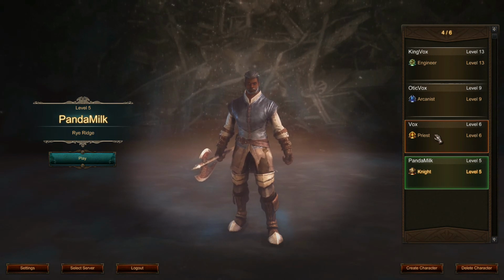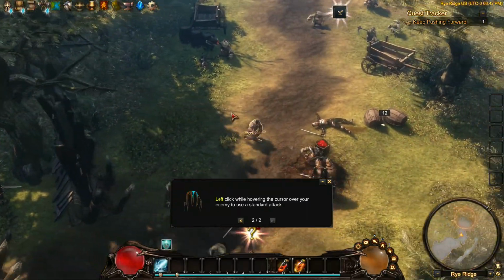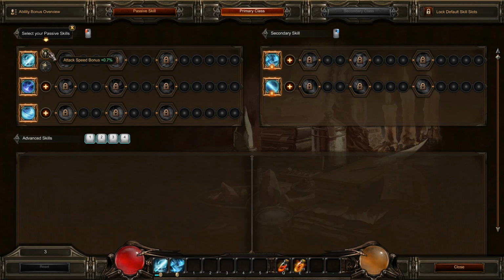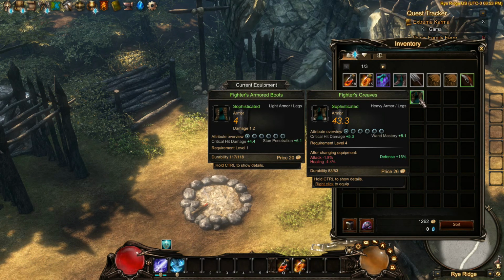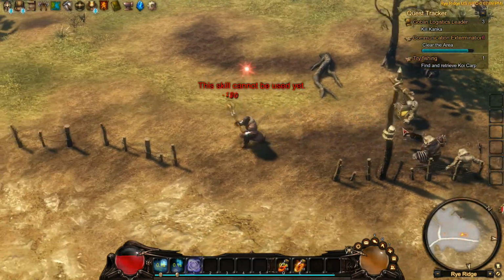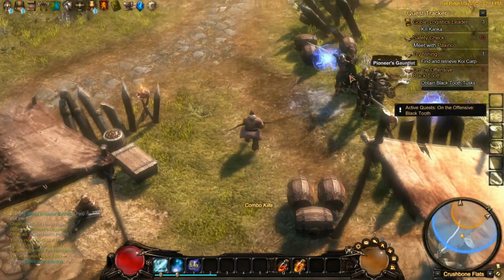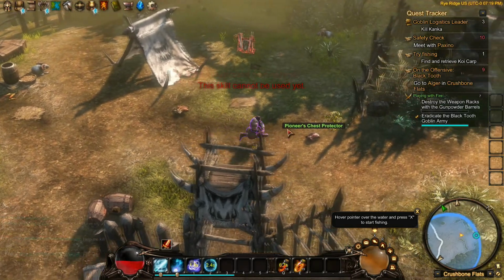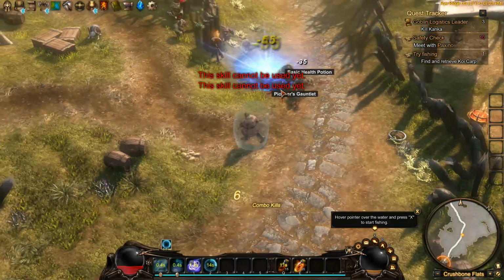Guardians of Ember - Revisit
So this is a game iv been keeping tabs on for sometime now and although I see progress just don't think it's worth paying for.

If you'd like to help support King Vox and the Vox Nation consider becoming a patron.

Hit me up on Social Media! VoxNation Voxfamily ❣

My Rig:
GPU: Sapphire R9 290X Tri-X
CPU: Intel Core i7-4790K
HD: WD Black 2TB
SSD: Kingston 240GB
Motherboard: MSI Z97-G45 GAMING

My Gear:
Headset: Razer Kraken Pro v2
Mouse: Logitech g600
Keyboard: Logitech K120
Monitor: HP 23ES
Microphone: Focusrite Scarlett 2i2 Studio

Editing/Recording/SEO Software:
Wondershare Filmora